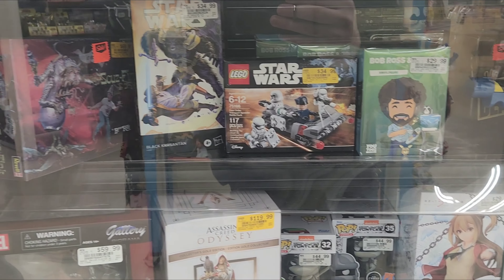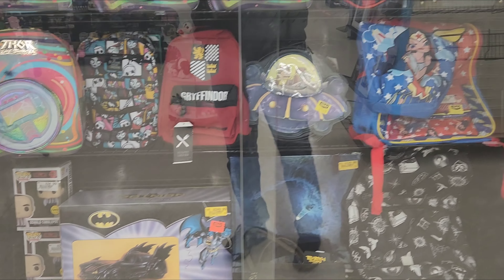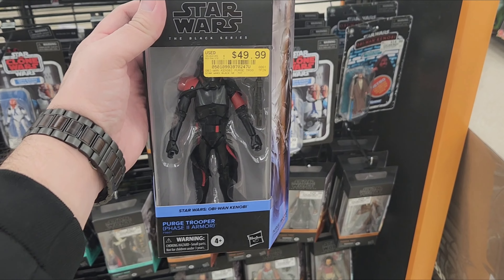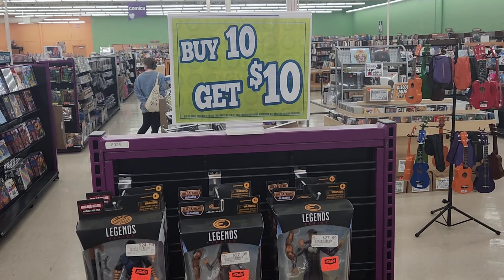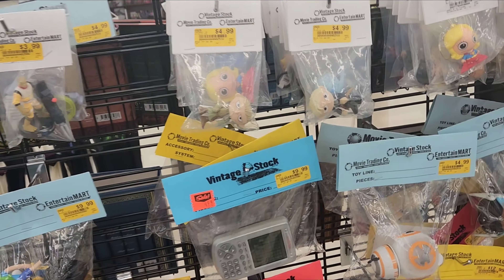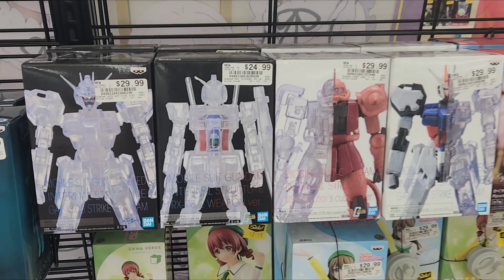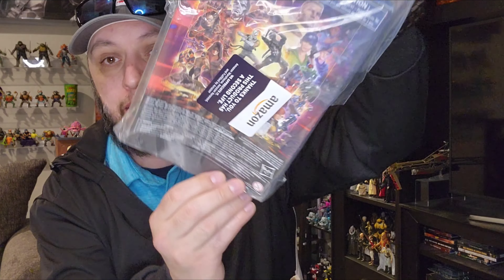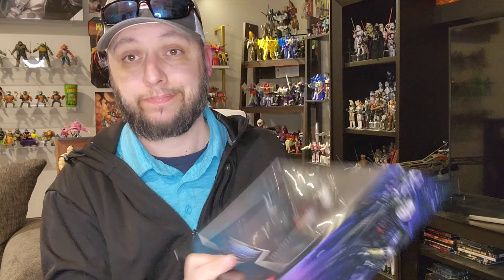Toy Hunting at Vintage Stock! marvel legends, star wars black series, DC multiverse, funko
Let's take a trip to Vintage Stock! My latest Toy Hunt is full of awesome figures!